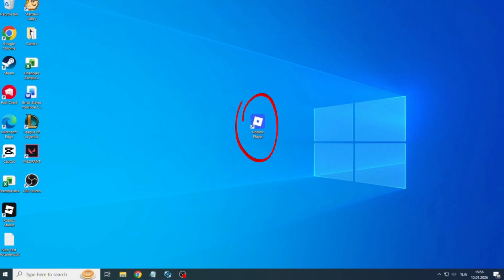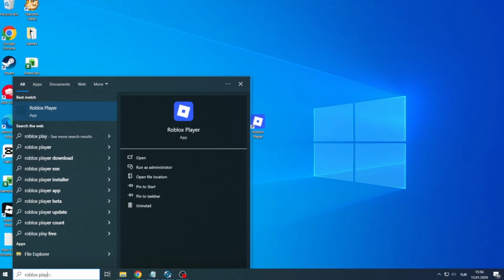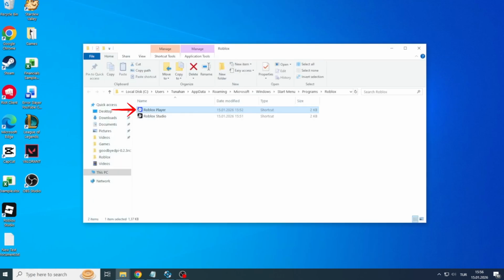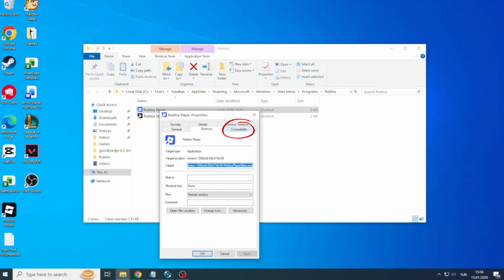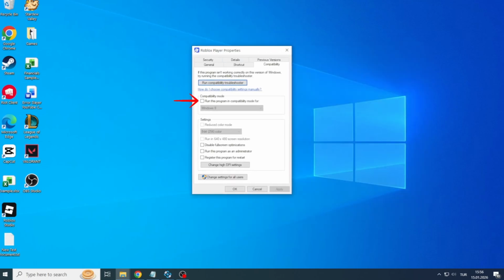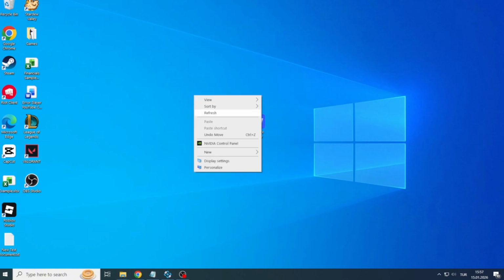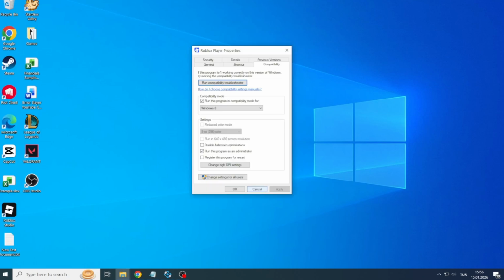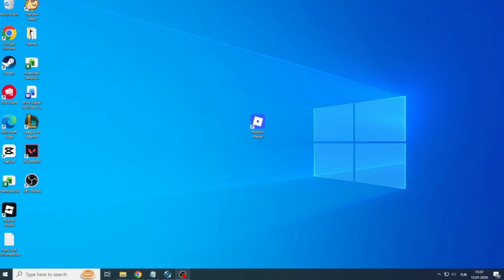How to Fix Error Code 267 in Roblox PC/Laptop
Are you getting Roblox Error Code 267 on your PC or laptop? In this video, I will show you how to fix error code 267 using simple and effective methods.

✅ Works on Windows PC & Laptop